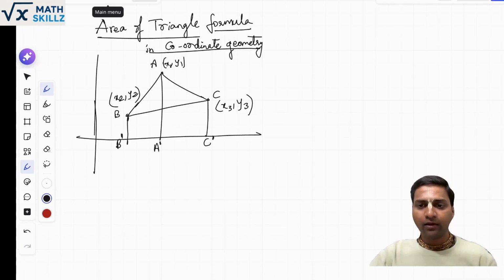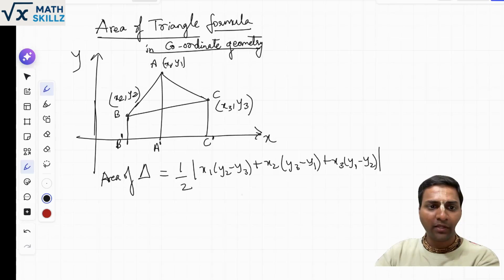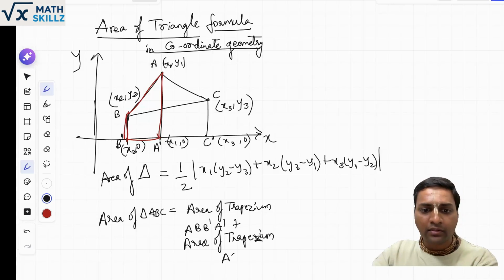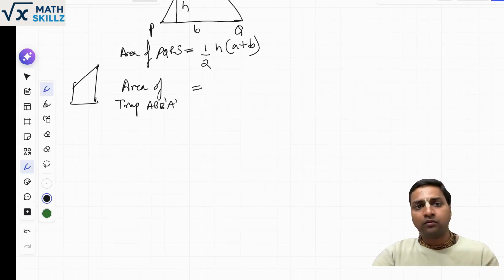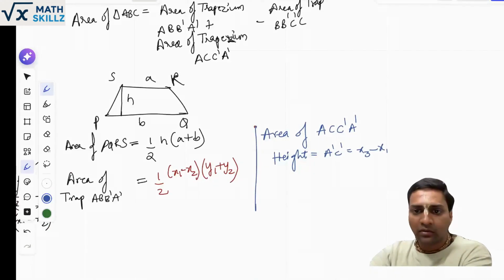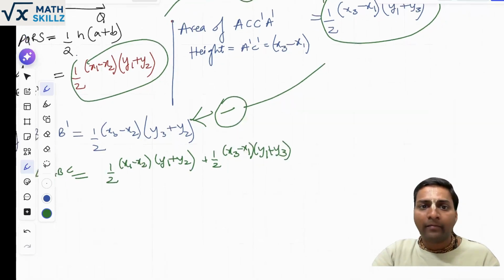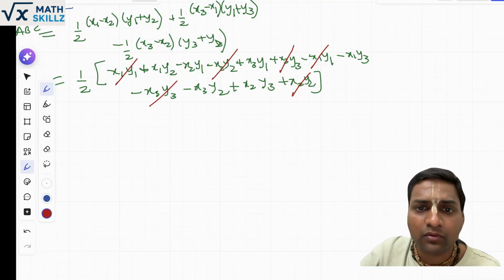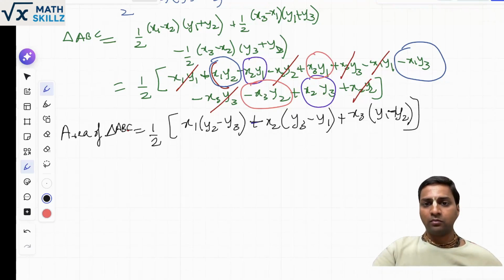Area of Triangle Formula Derivation | Coordinate Geometry Class 10 CBSE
In this video, I explain the derivation of the Area of Triangle formula in Coordinate Geometry when the coordinates of the vertices are given.

This concept is very important for Class 10 CBSE Maths and is frequently asked in board exams.

👉 What you will learn in this video:
• Understanding coordinates of vertices
• How the formula is formed logically
• Application in board exam questions

📞 For Personal Maths Classes (Class 9 & 10 CBSE)
Amith Sir
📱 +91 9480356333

• Online 1-to-1 coaching
• Doubt solving
• Board exam preparation
• Concept building